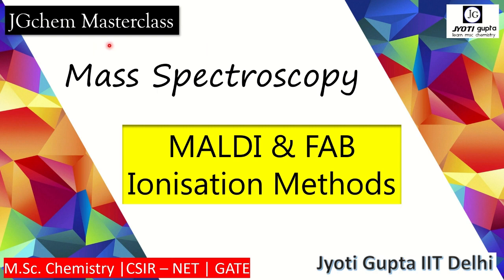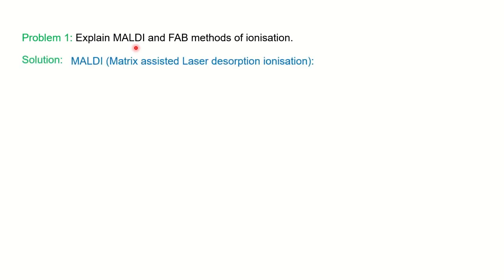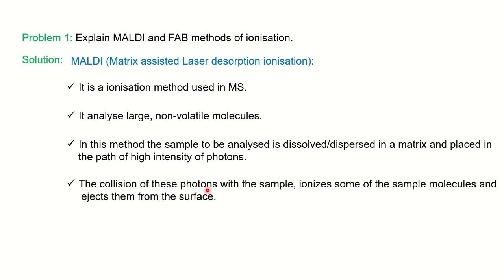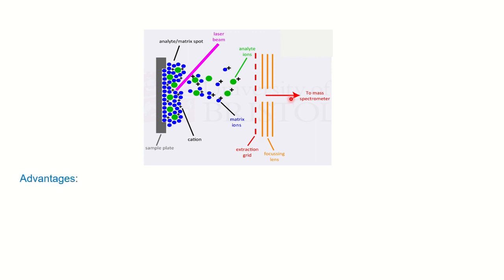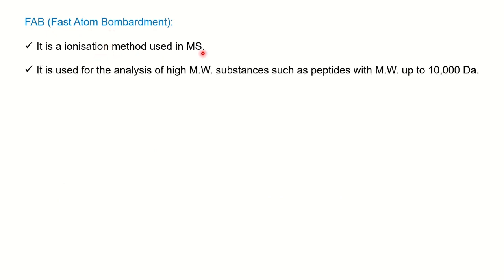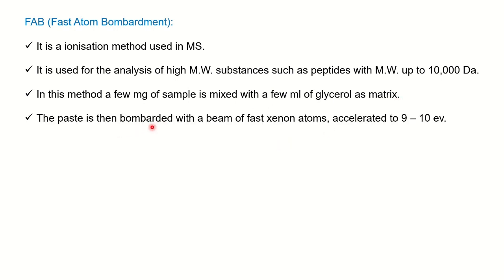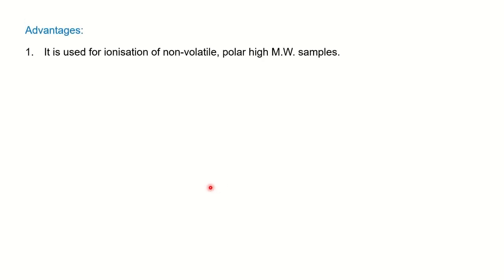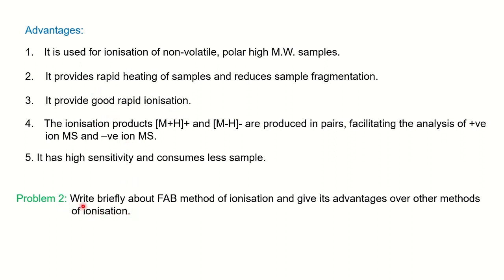MALDI & FAB Ionisation Methods| Soft Ionisation Techniques| Desorption Ionisation| Mass Spectroscopy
In this video, you will learn MALDI and FAB soft ionization techniques in mass spectroscopy.

It is important for B.Sc. , M.Sc., CSIR NET & GATE students.